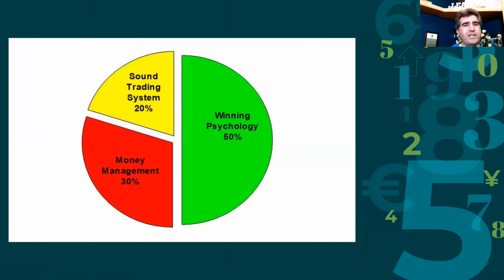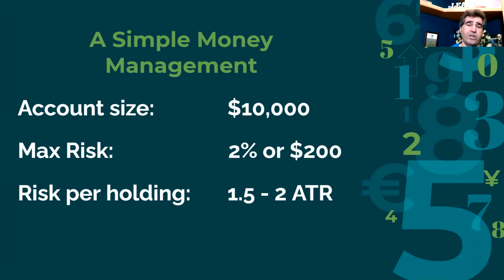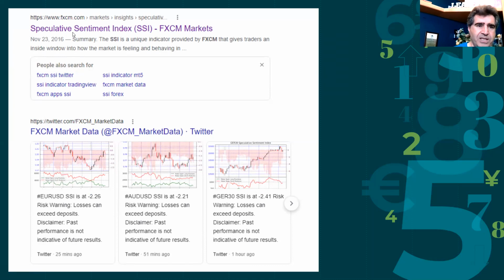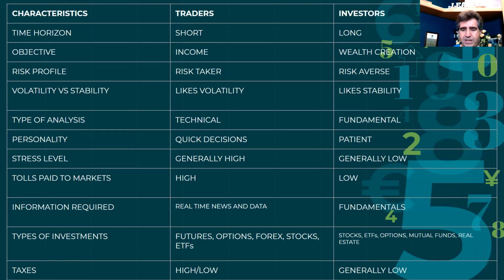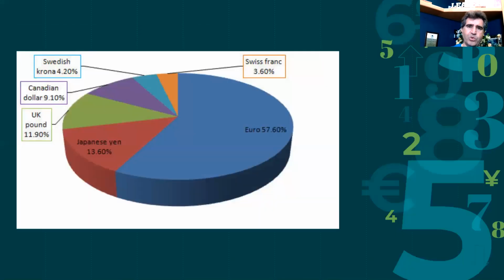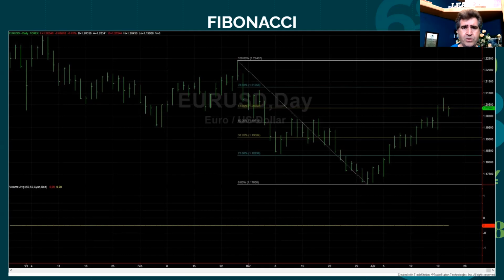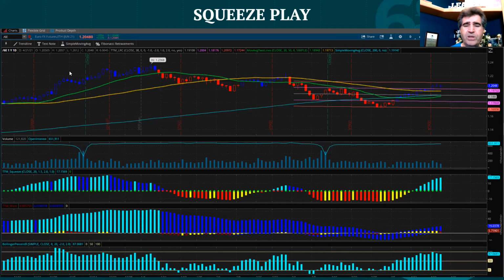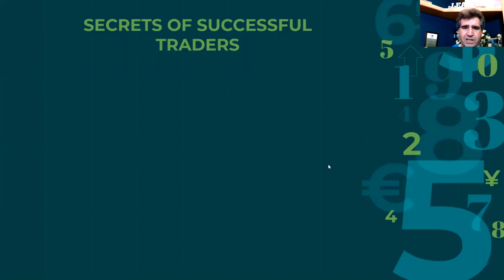FOREX Trading Strategies - The How and When